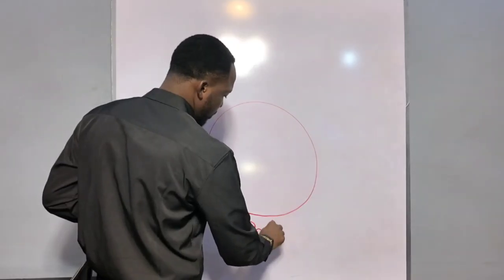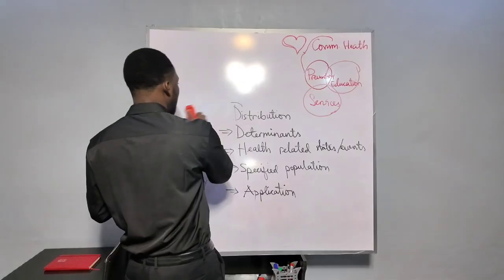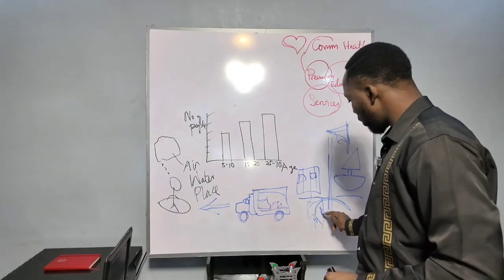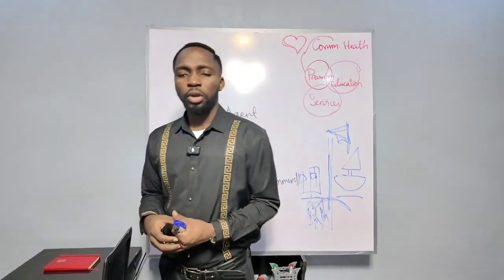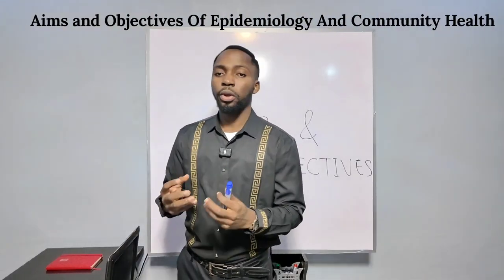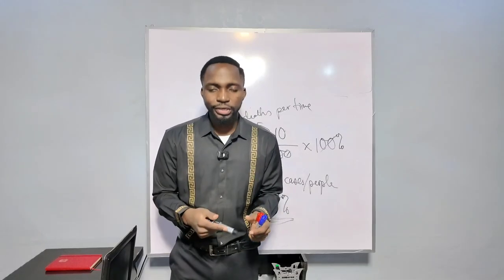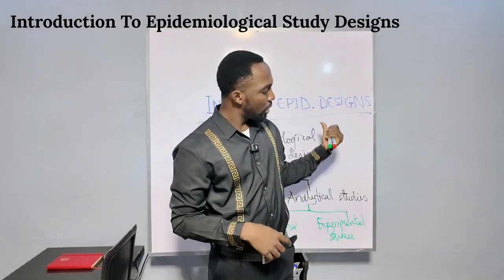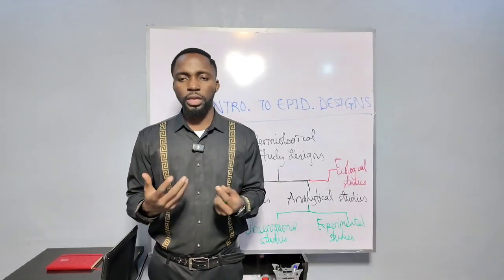Introduction To Epidemiology And Community Health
Discover the foundations of Epidemiology and Community Health in this in-depth medical lecture.

Timestamps
2:28 - Definitions And Scope
16:50 - Historical Development
27:36 - Core Concepts Of Epidemiology And Community Health
38:19 - Aims and Objectives Of Epidemiology And Community Health
42:41 - Overview Of Basic Epidemiological Measures
1:02:32 - Introduction To Epidemiological Study Designs
1:15:24 - Applications Of Epidemiology
1:21:59 - Principles Of Community Health Practice
1:26:25 - Relationship Between Epidemiology And Community Health
1:28:11 - Summary And Conclusion

Master the basics of epidemiology, public health, and community medicine with this engaging lecture. Learn key definitions, historical roots, study designs, epidemiological measures, and applications in disease prevention, outbreak investigation, and health policy. Perfect for students, doctors, and public health professionals worldwide.

🎯 Watch now to understand the science behind disease prevention and community health.
💬 Comment your biggest takeaway, let’s learn together!